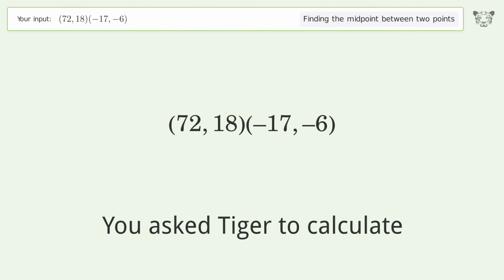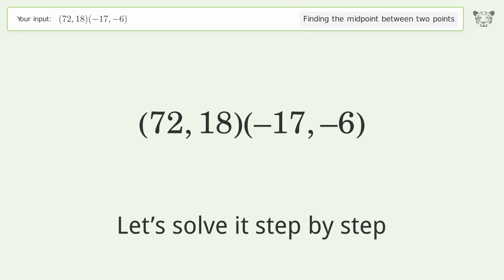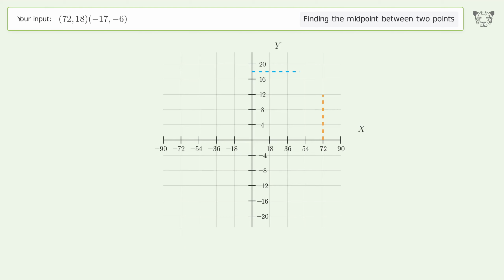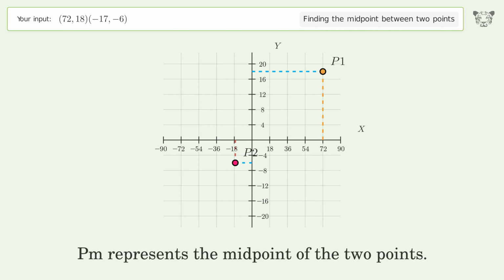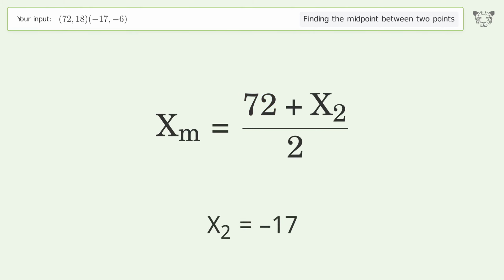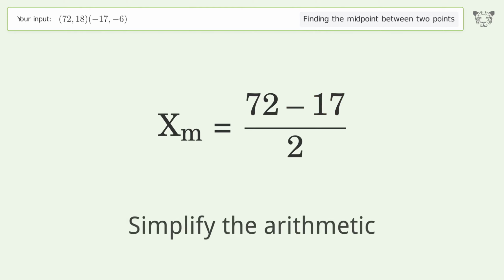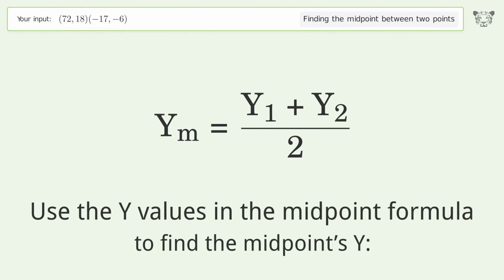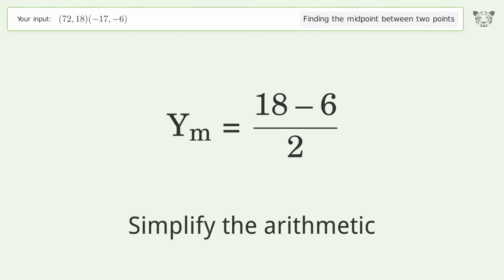Find the midpoint between two points p1 (72,18) and p2 (-17,-6): Step-by-Step Video Solution